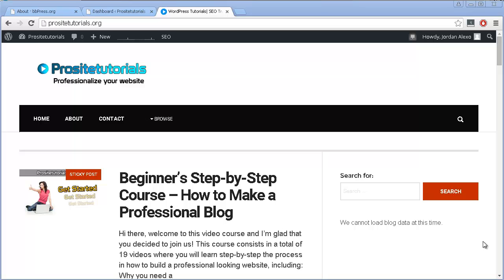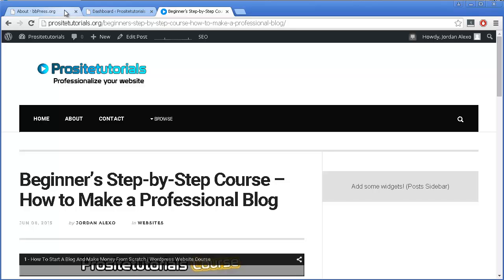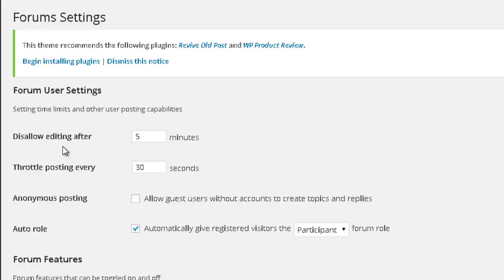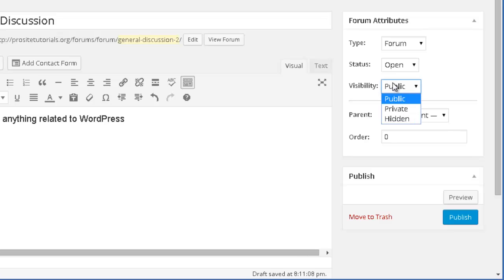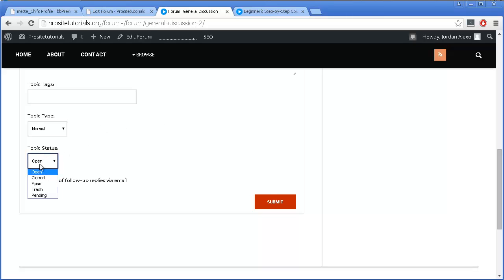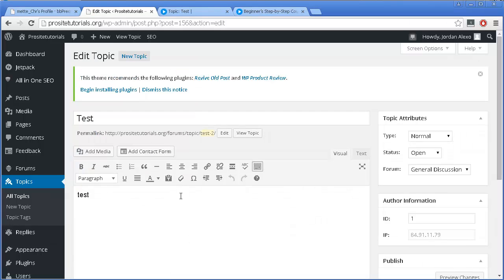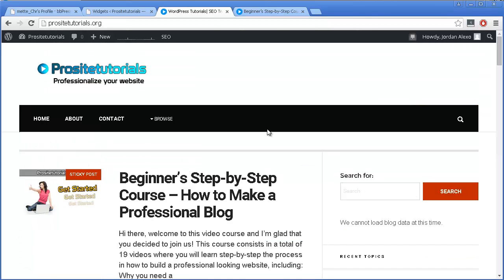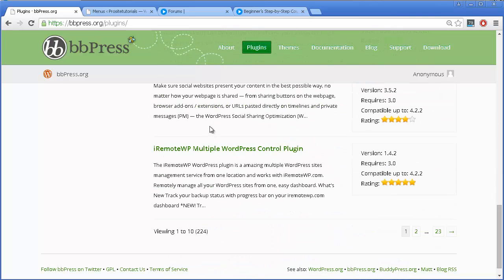How to Install BBPress Forum Plugin For WordPress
Are you looking to create a forum on your WordPress website? You're in the right place! In this video, I explain in detail how you can quickly make a forum by installing a plugin called BBPress. This plugins lets you easily integrated a forum inside your website.

Why would you want a forum?

A forum is one of the best ways to build a community of people, who enjoy a specific topic. They can easily share their opinions, ideas with others in a more open way.

Furthermore, you'll have other people building content in your website.  As a result, the publish posts will rank on the search engines bringing more traffic into your website. Also Google loves content, therefore, they'll rank your website higher.

1. You should have an active website. Where people are already leaving plenty of comments, and sharing your posts in social media. As a result when you start a forum, you will immediately have people engaging on it.

If your website is yet new and you don't have many people reading your content, it's probably not a good idea to start one. The reason is you'll feel frustrated when you see nobody speaking on your forum.

2. Choose a specific main topic. Every single successful forum on the Internet, always are laser focus on a particular topic.

3. A forum requires some effort from your part. You need to moderate the type of content people are sharing. You can also nominate a moderate for this, you don't need to do everything for yourself. Besides, always establish rules that others must follow.

If you don't have this set in stone, sooner or later you'll probably presence drama happening in your forum, which may lead to a bad environment.